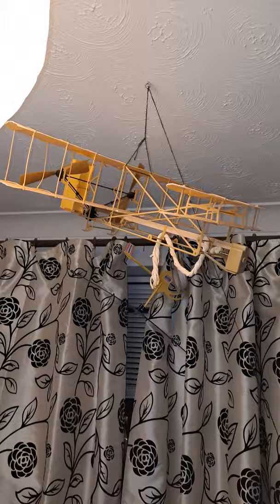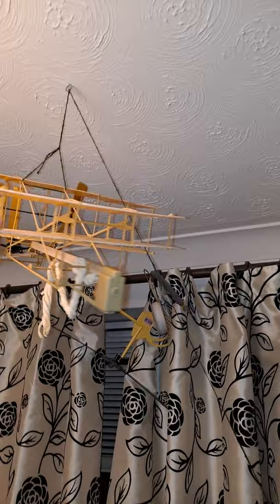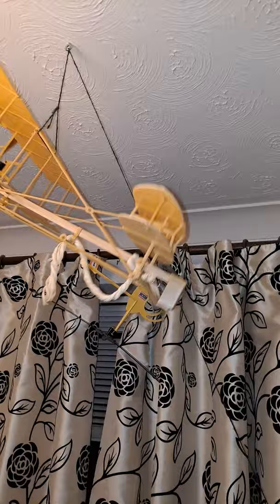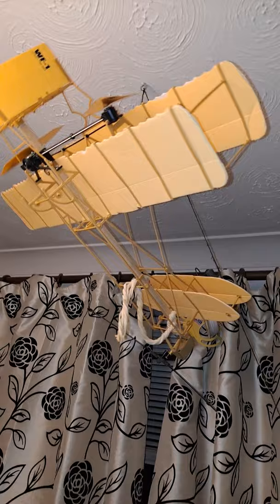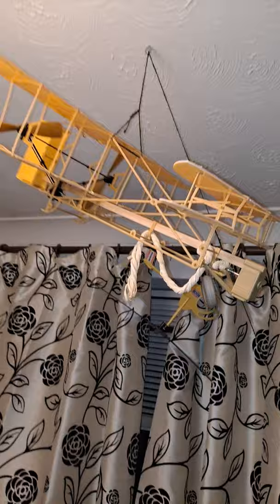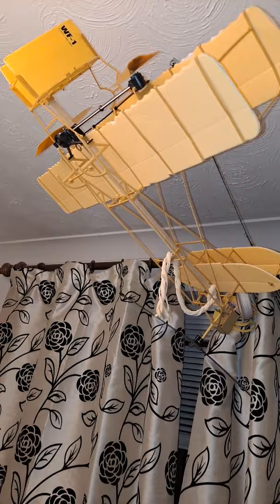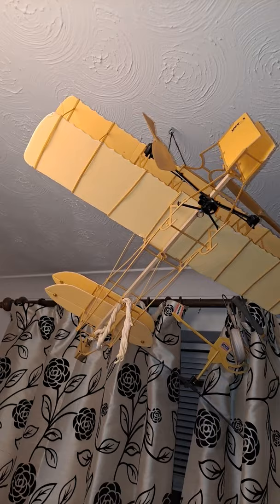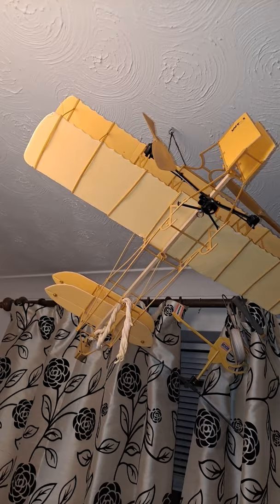Update on the Wright Flyer 20211230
I published the video on that channel because it is a bit longer than my normal postbag videos.